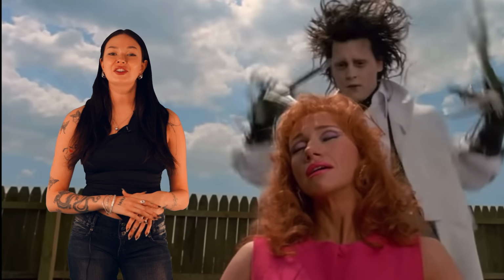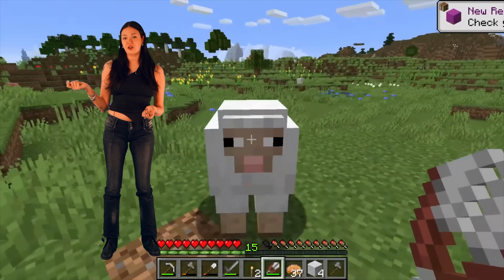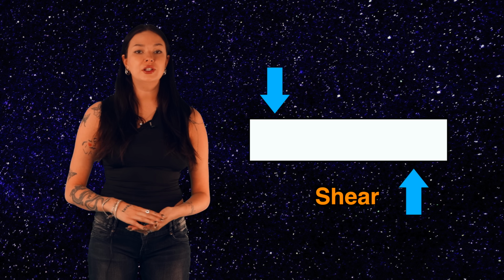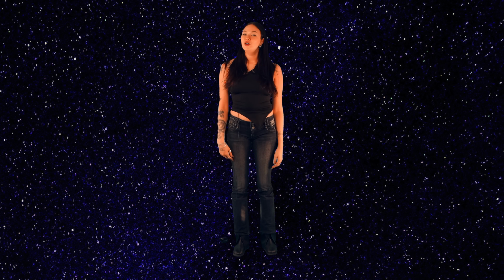Episode 22: Shear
What are two pushing or pulling adjacent forces, acting close together but not directly opposing each other? Sounds like a pair of shears, doesn't it?